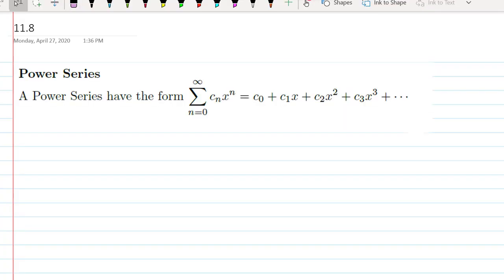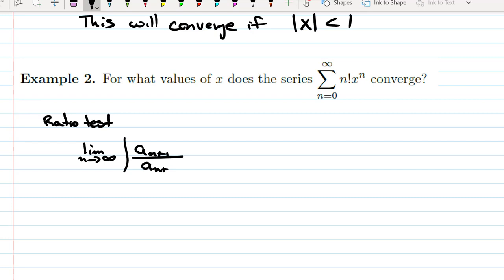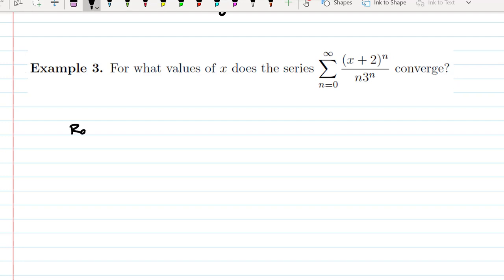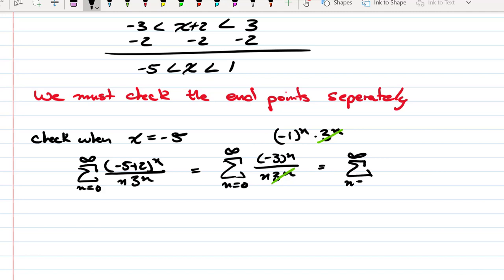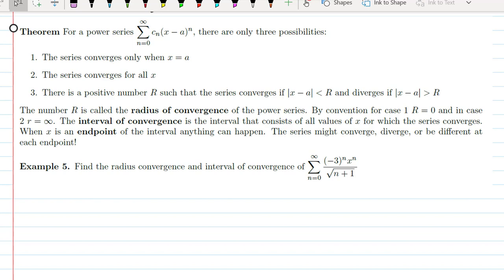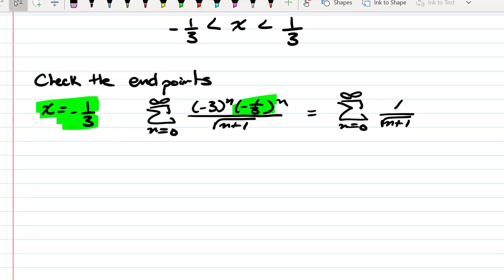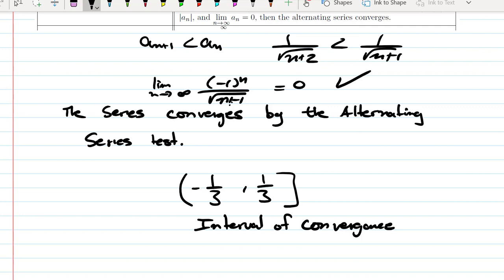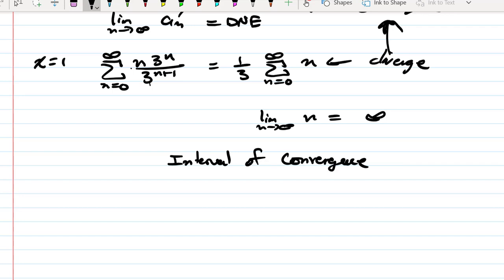Chapter 11 Section 8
Infinite Series.  Power Series.  Finding the interval and radius of convergance.